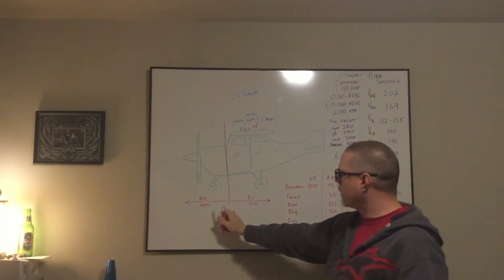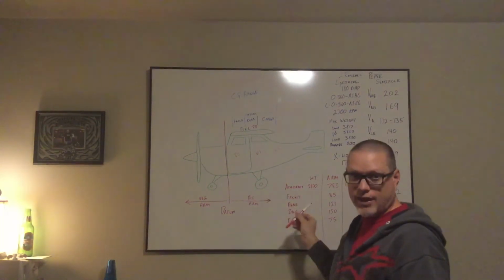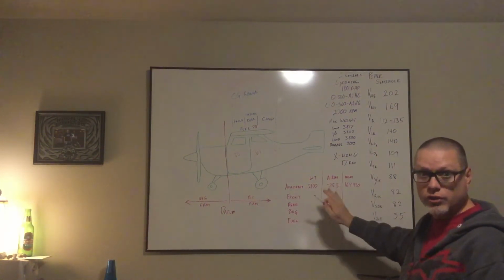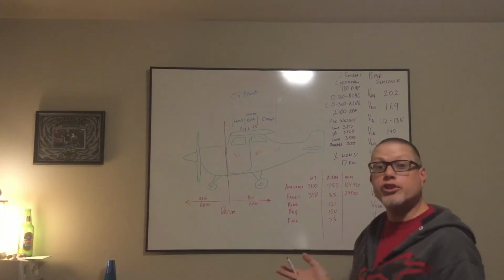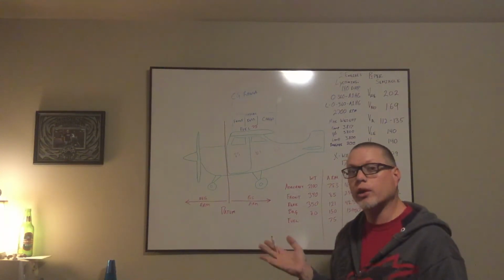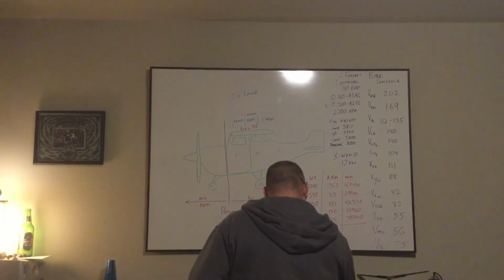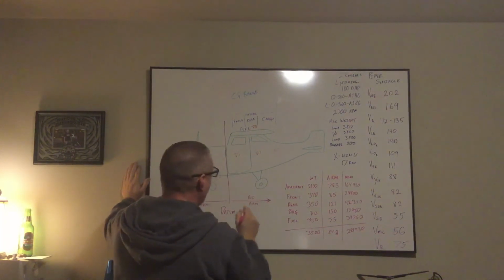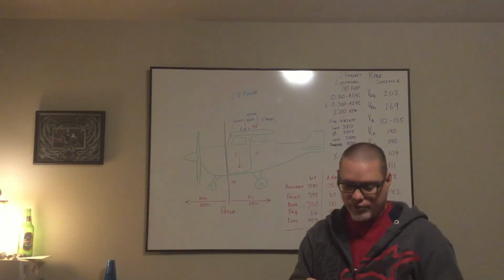Process Speech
Determining and calculating weight and balance of an aircraft